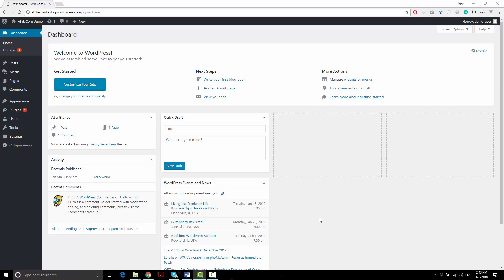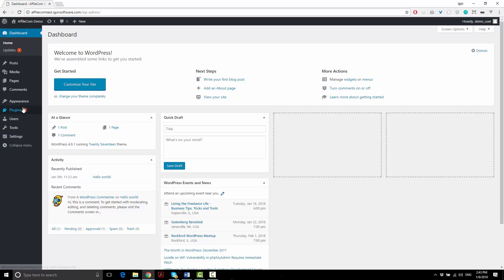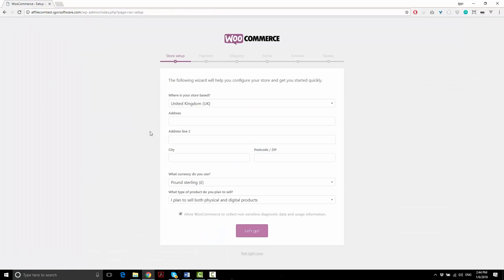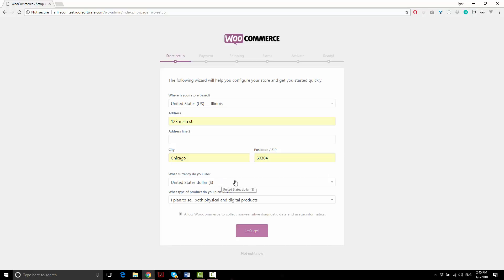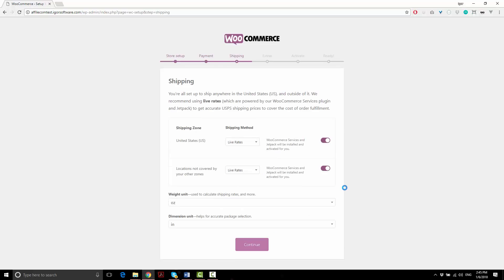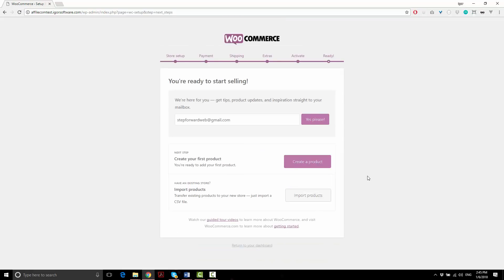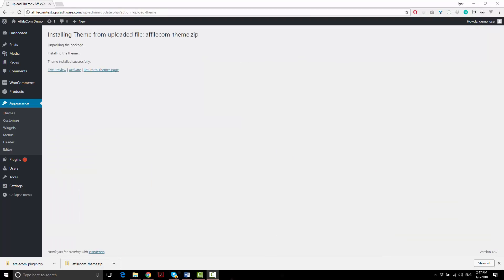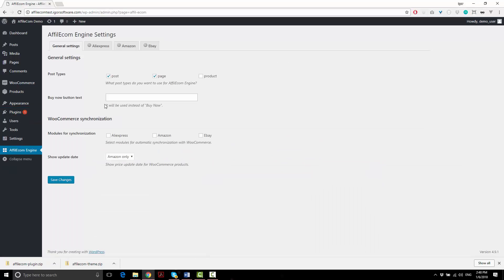Installing AffilEcom Engine Plugin & Theme